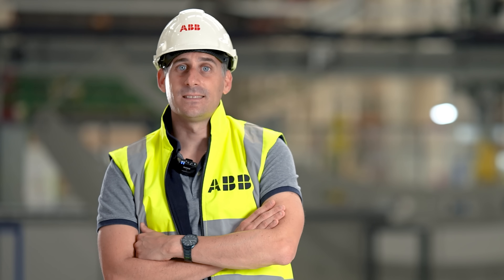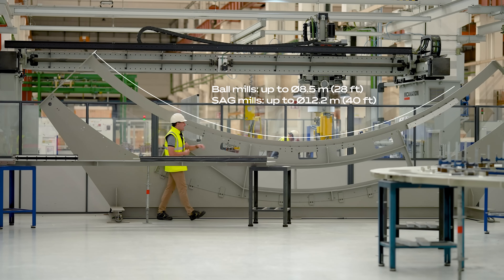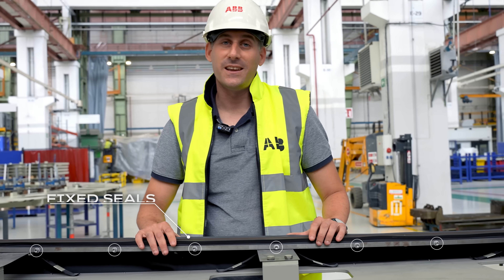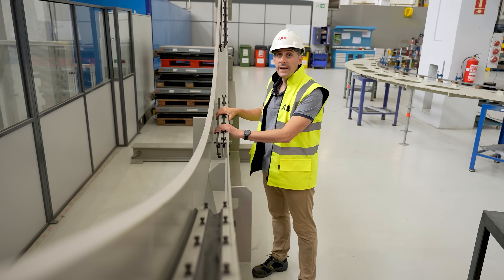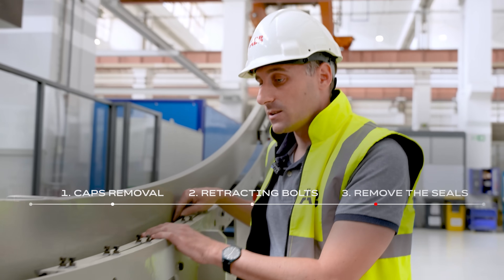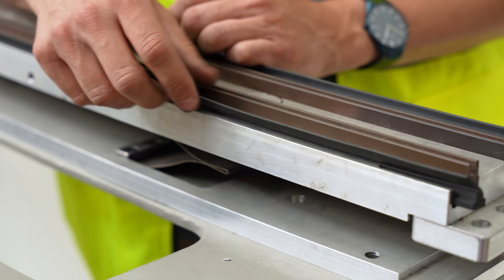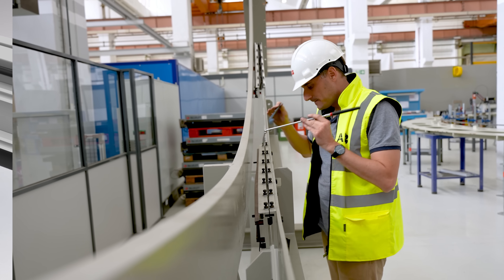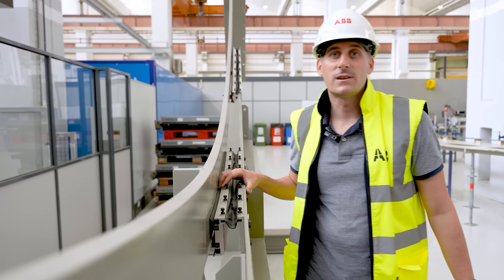How we innovate the modular sealing system for gearless mill drives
ABB’s Gearless Mill Drives help to power global mining. Featuring some of the largest electrical motors ever made, these enormous drives run the mills that process raw materials into useful ore.

In this episode of This is Engineering, we return to ABB’s Ring Motor Factory in Bilbao, Spain, to discover how our engineers are innovating the vital sealing system to help our customers reduce downtime and improve efficiency.

00:00 Introduction to ABB Gearless Mill Drives
00:12 What is a Gearless Mill Drive?
00:27 Customer Challenges: Downtime Costs
00:38 Introducing the NEO Sealing System
01:00 Traditional Sealing System: Limitations
01:23 The NEO System: Flexible and Efficient
01:48 Maintenance Position Explained
02:06 Step-by-Step Maintenance Process
02:51 Four-Barrier Protection Against Dirt
03:24 Reassembling the Seals
04:07 Returning to Operational Position